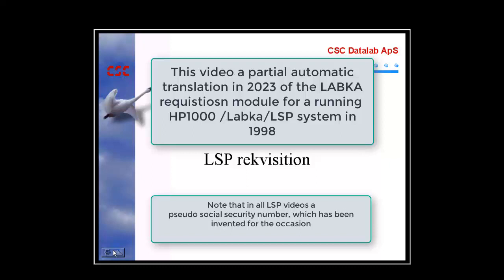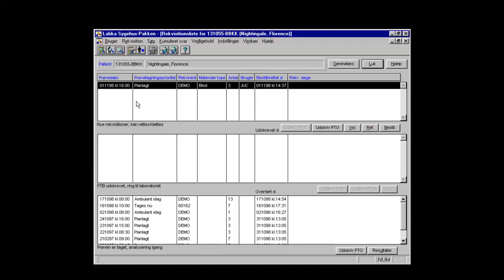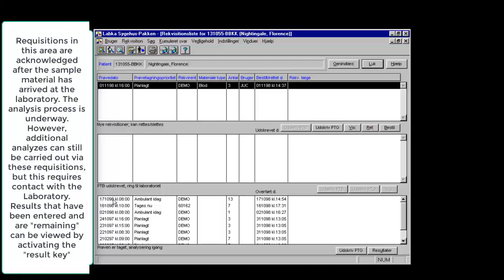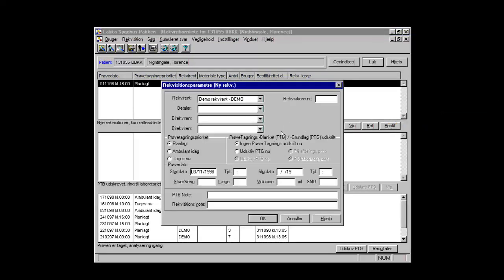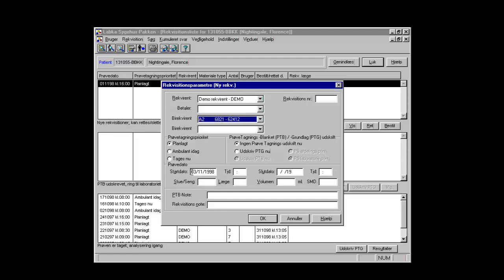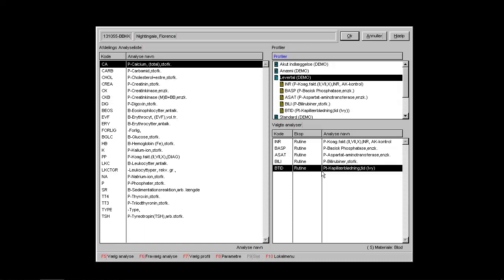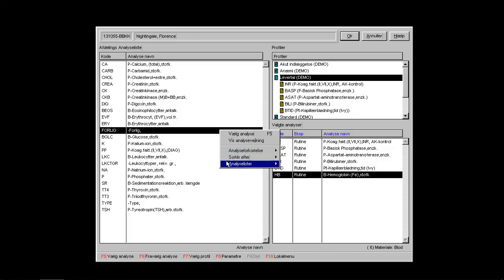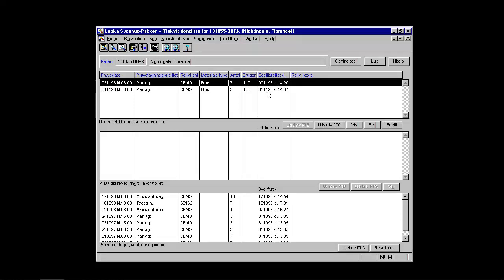Labka Hospital Package Requisition advanced. Chp. (4:4)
Labka Hospital Package Requisition advanced.
 (4:4)